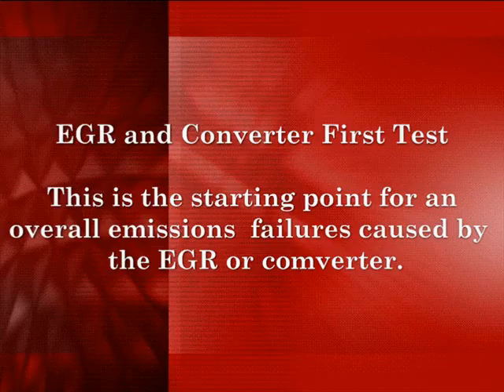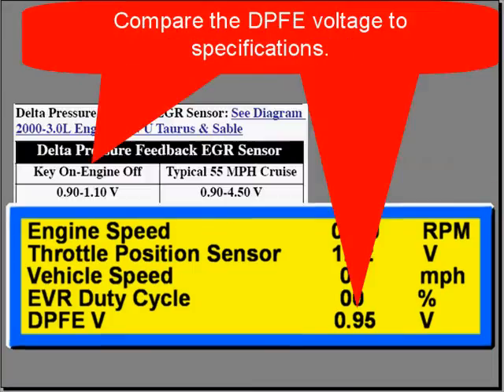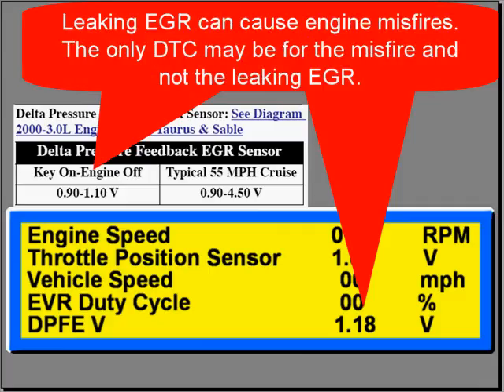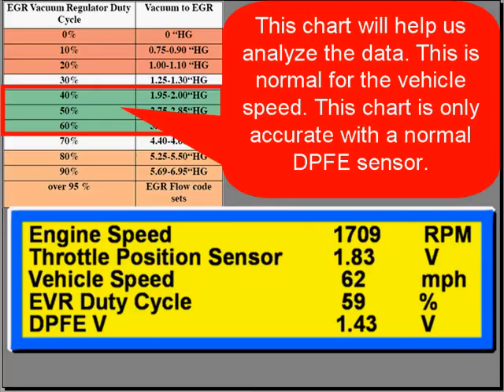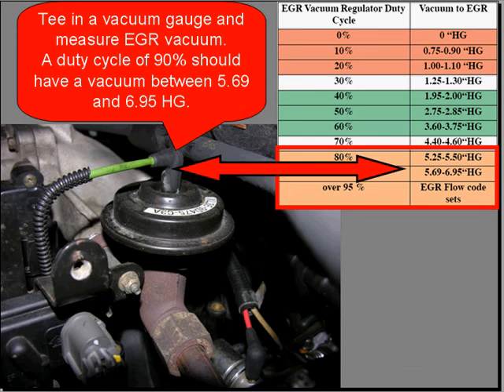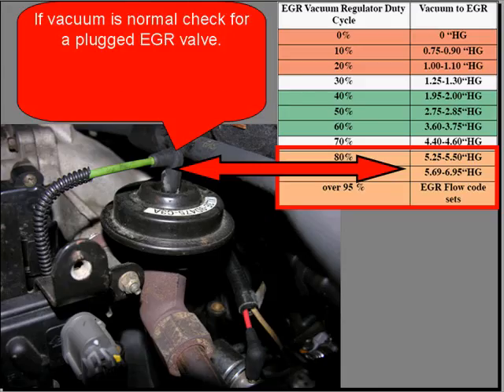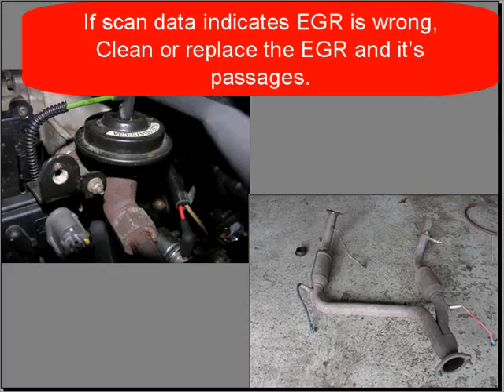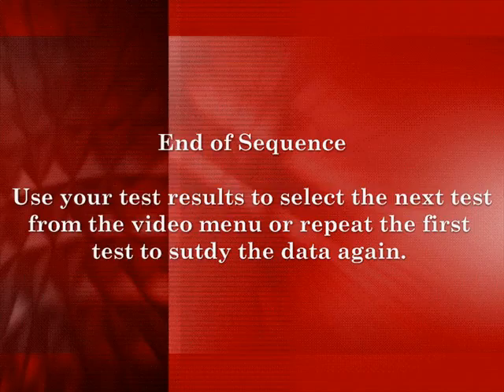36 Ford Diagnostics: EGR and Catalytic Converter Tests